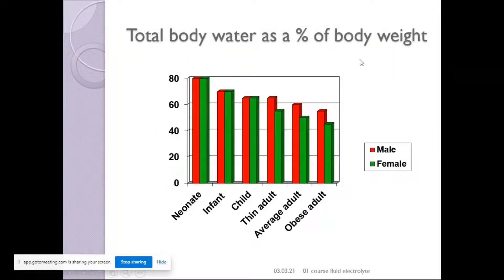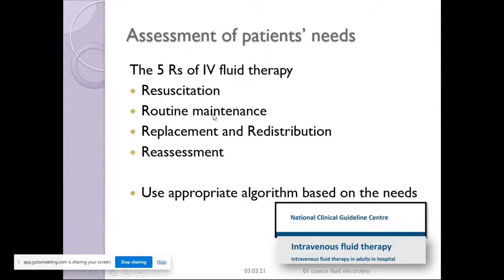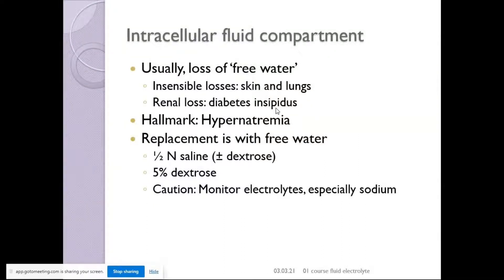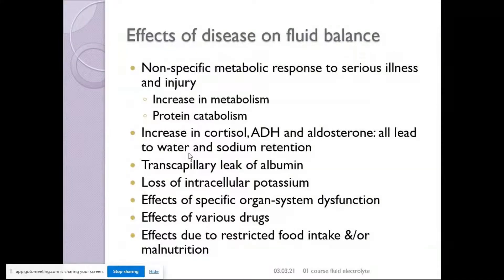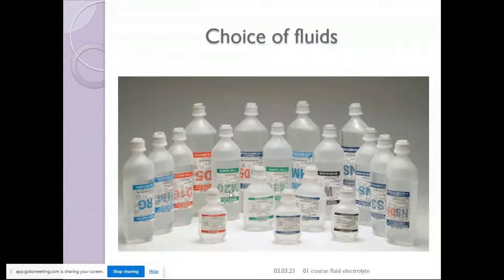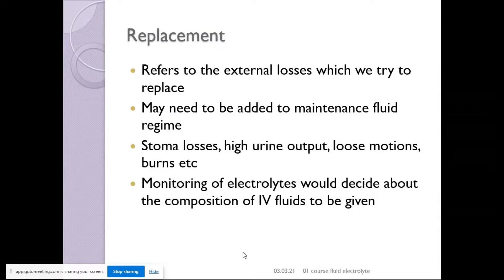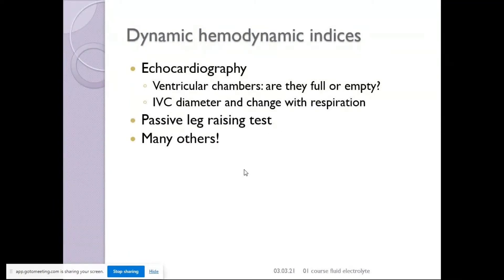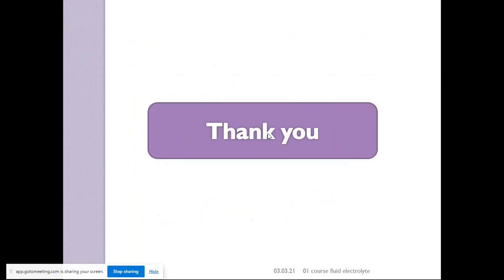IV Fluid Therapy in different Situations, Banani Poddar